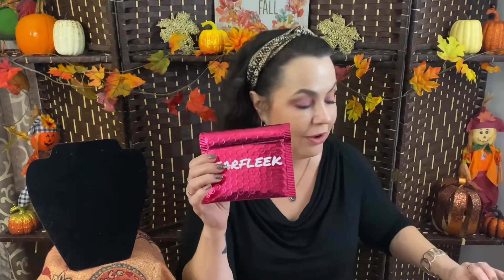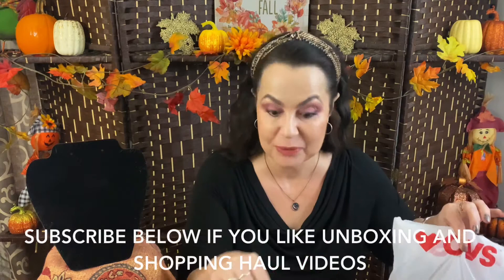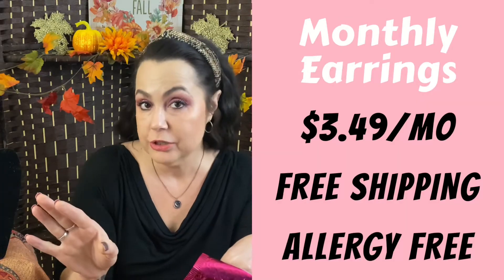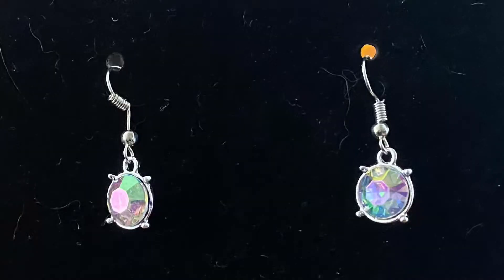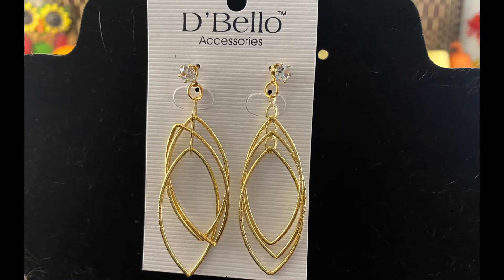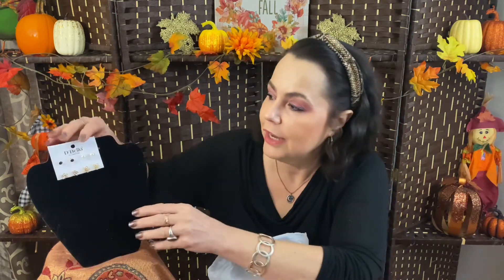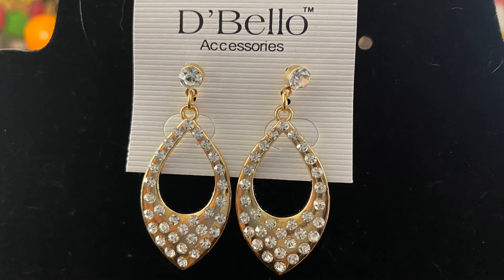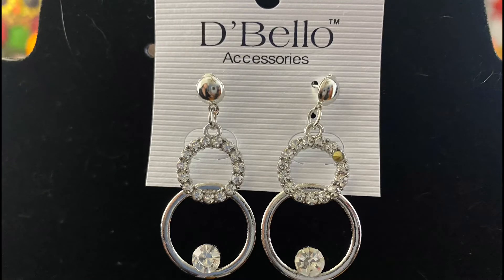💎 SMALL CVS HAUL AND EARFLEEK JEWERLY 💎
In todays video a small CVS haul and Earfleek: Monthly Earrings
$3.49/mo
ALLERGY FREE